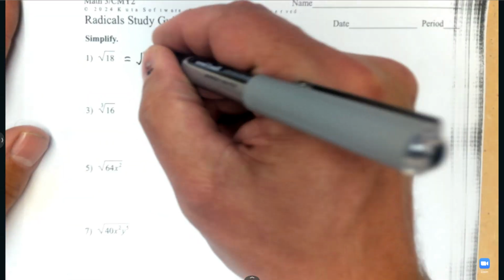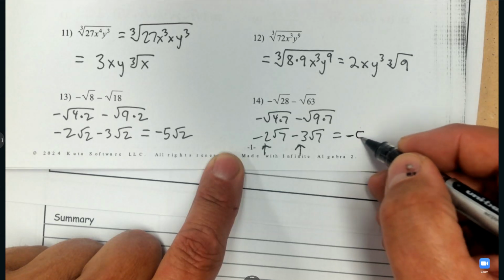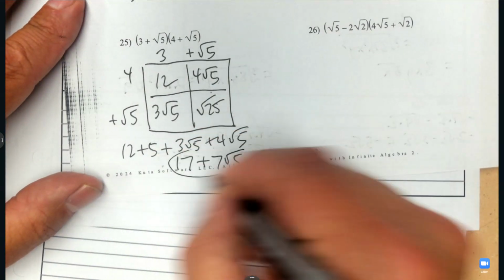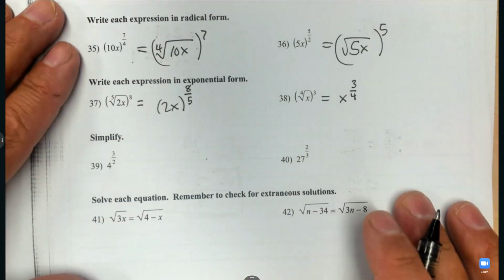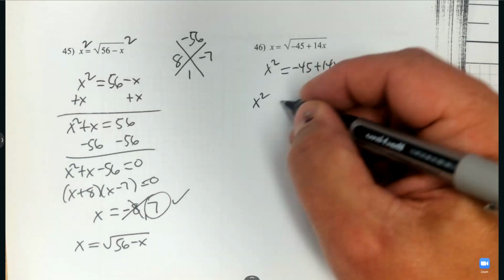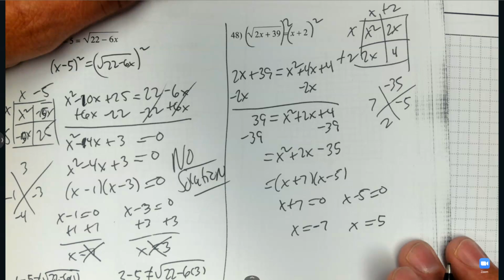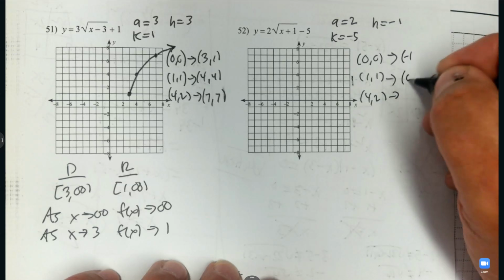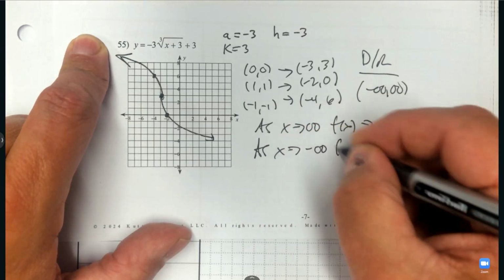Math 3 Radical Study Guide Solutions